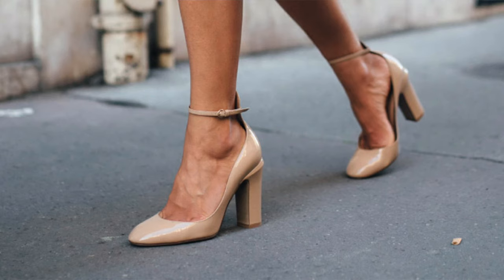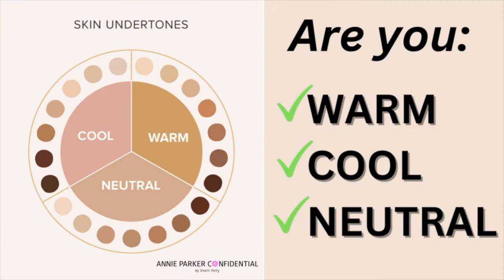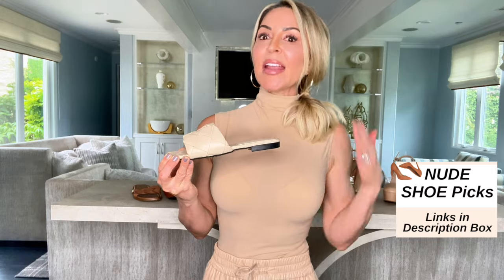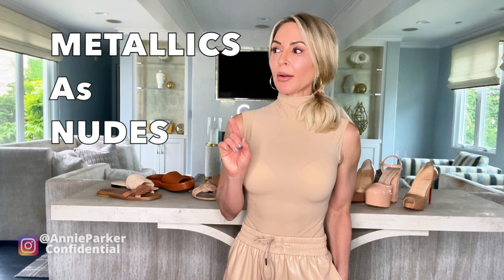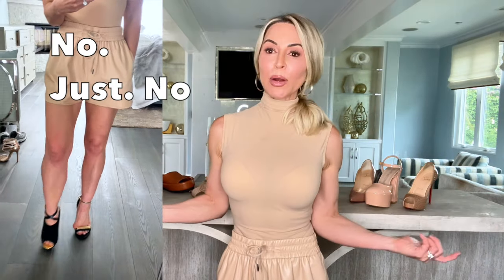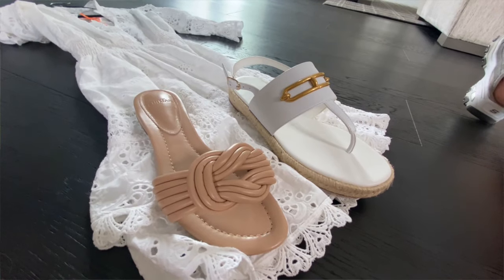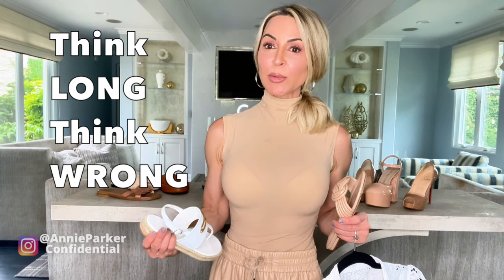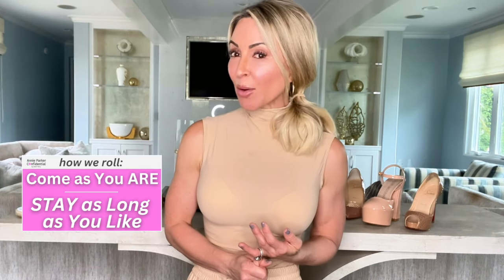How to FIND the Best NUDE SHOES for YOUR SKIN TYPE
How to *Find the BEST NUDE SHOES for YOUR SKIN TYPE*  Plus MOST Flattering Styles,  METALLICS as NUDES.  *Click SHOW MORE for CHIC NUDE SHOES*

WHAT I’M WEARING in THIS VIDEO:
+BODYSUIT $135
+Vegan SHORTS $119
+RAFFIA WEDGE $149
+GOLD HOOPS w/Diamond $890
For LESS $88

MY MAKEUP:
    LIPS
+Lip Color 'merry rose'
+Lip LINER ''BFF3 deep nude'

   FACE
+PRIMER 'bronze'
+FOUNDATION 'light'
+UNDEREYE 'crema catalina'
+BLUSH 'totally synced'

   EYES
+BROWS 'brun profond'
+EYELINER 'smooth walnut'
+ LASH PRIMER

White Sun Dress in Video

SHOP NUDE SHOE SUGGESTIONS:
**Note: It’s hard to please everyone, however – I consciously go to great effort to find samplings of options for women of ALL Skin Colors.  Hope you enjoy 😉

COOL SKIN TONES (pink/blue):
+Flat Slide SANDAL $79
+Flat Slide SANDAL $111
+Barely there SANDAL $65
+Basic PUMP $135
+Classic D’orsay (fair skin) $280

WARM SKIN TONES (caramel-y/warm):
+Heeled SANDAL $315
+Basic PUMP, cappuccino $328
+Caramel PLATFORM ESPADRILLE $158
+Caramel RAFFIA WEDGE $149
+Cognac Puffy SLIDE $400
+Gold METALLIC Flat $79
+Woven SLINGBACK, cognac $200

NUDES I WEAR: (I’m Neutral)
+Heeled SANDAL $315
+Slingback PUMP (dark tan) $47
+MULE Heel (warm skintones) $158
+Point-Toe PUMP (dark honey beige) $138

VIDEO CHAPTERS
0:00 Intro
0:47 WHY Wear NUDE SHOES
0:53 Warm, Cool, Neutral Skin Tones
2:38 When to Wear Them
3:20 METALLICS as NUDES
4:03 CAREFUL – ANKLE STRAPS
5:00 WHITE v NUDE SHOE
6:17 MOST FLATTERING STYLES
7:20 Outro